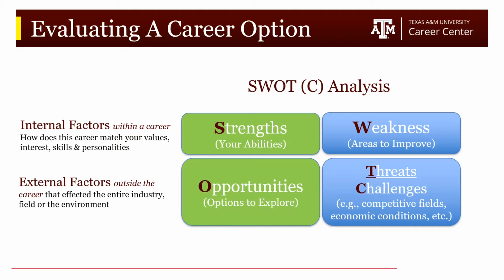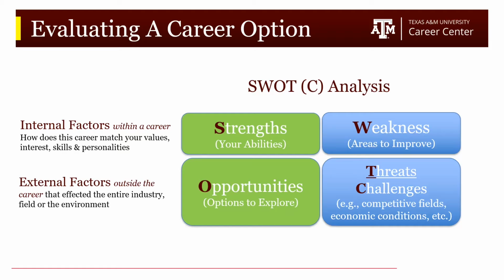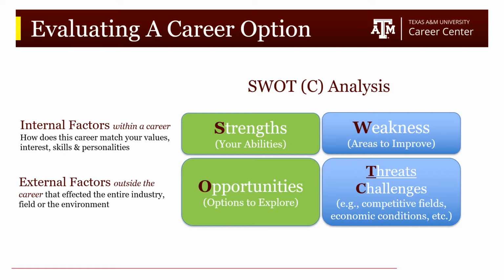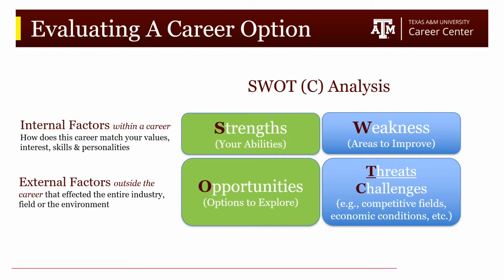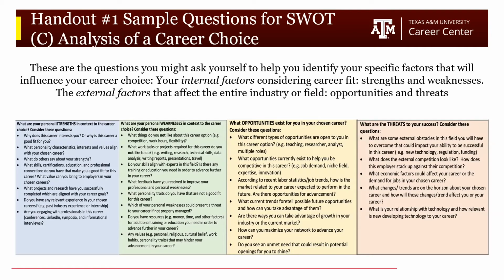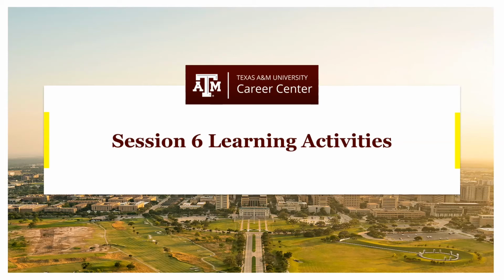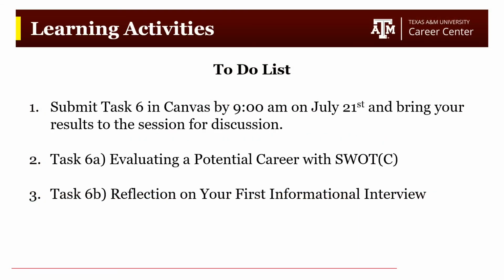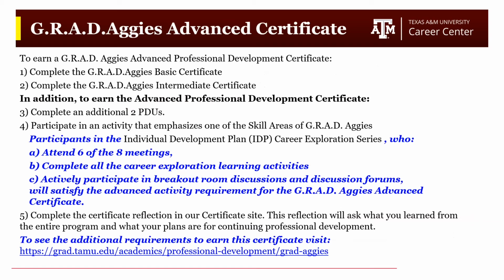Pre-Session 6 Video: SWOT-C Analysis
This video contains details information on Week 6 IDP Series including material, learning activities, and course expectation.